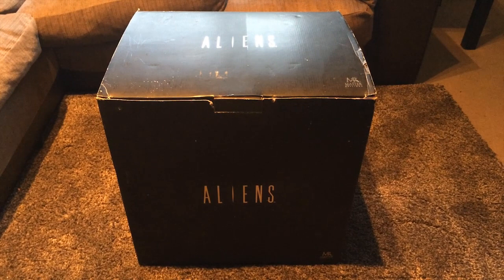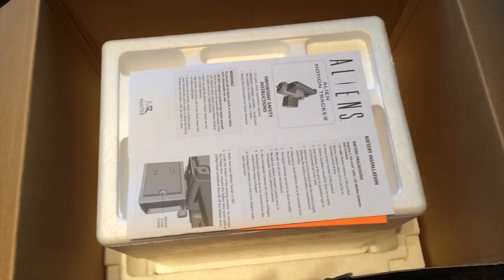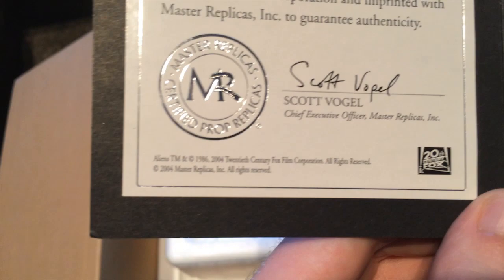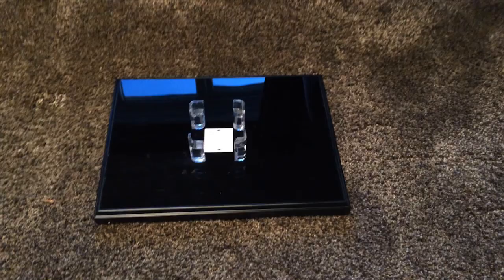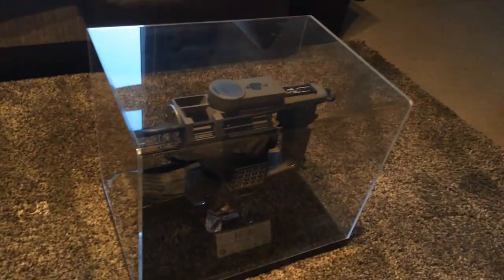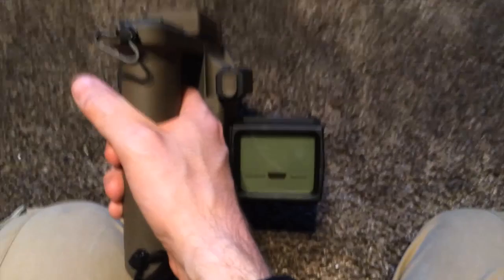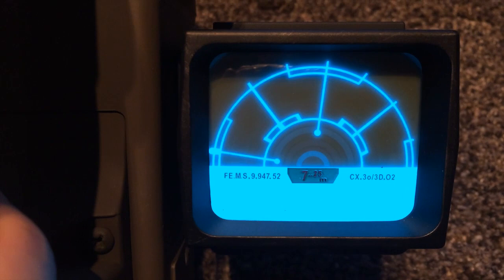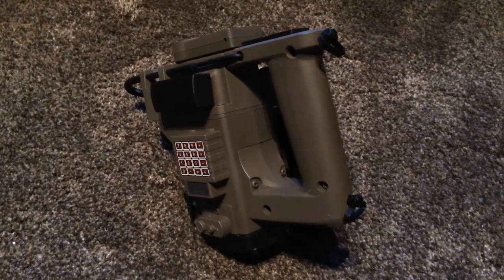Master Replicas Aliens Motion Tracker - Unboxing & Demonstration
This is an unboxing video and brief demonstration of number 92 of a limited edition of 2,500.

The Master Replicas Aliens Motion Tracker is a screen-accurate replica of the motion tracker used by the Colonial Marines in James Cameron's 1986 sci-fi classic, Aliens.

The replica comes with a display case, sling and number plate, and runs through a random set of pre-set "tracking sequences" when the trigger is depressed.